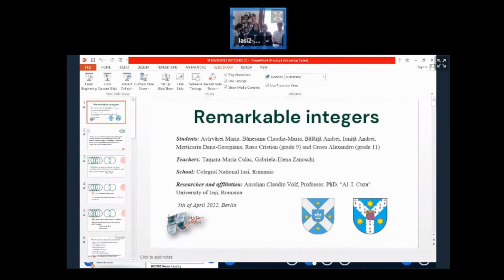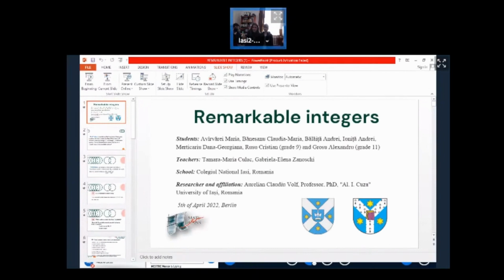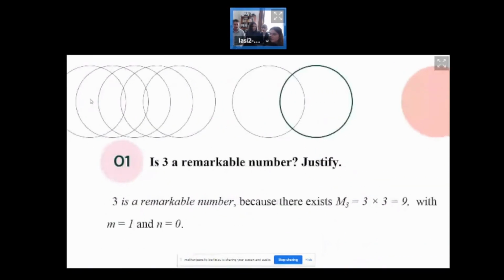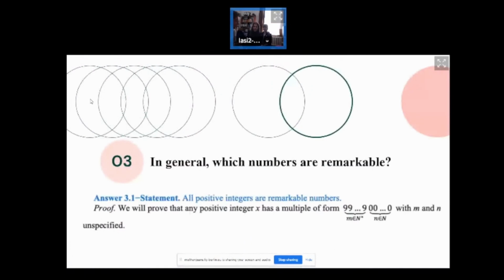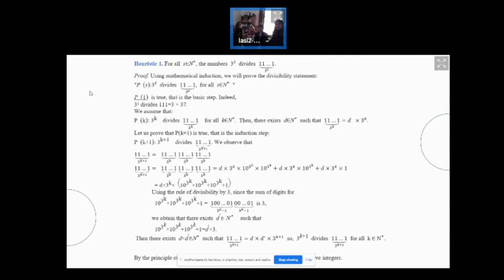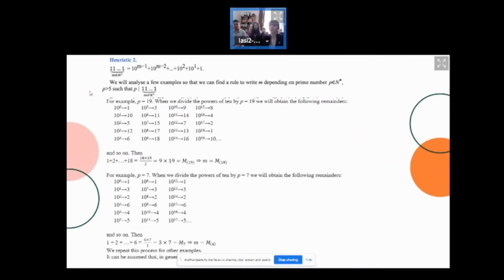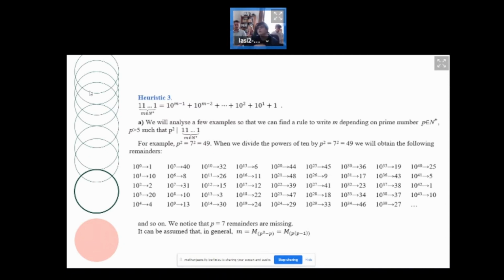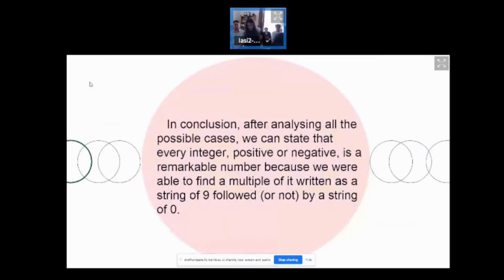"Remarkable numbers" IASI for teh 33rd MeJ Congress in Potsdam Berlin.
Presentation from IASI's students about "Remarkable numbers", April 5, 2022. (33rd MATh.en.JEANS Congress)